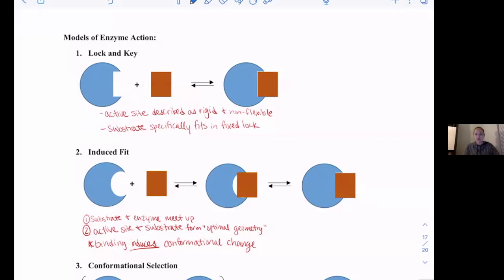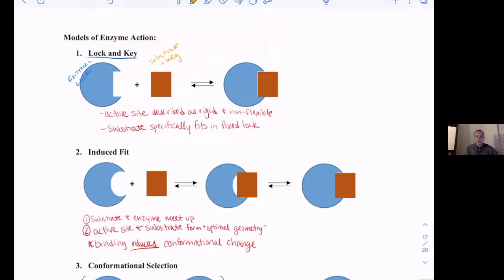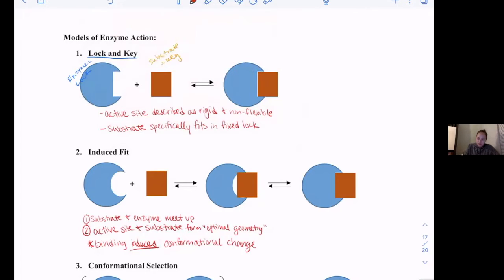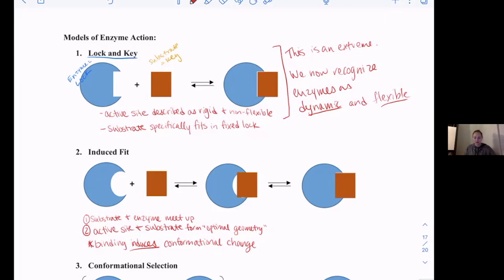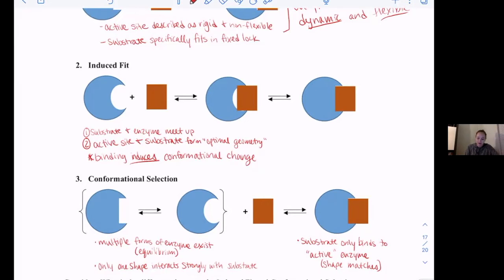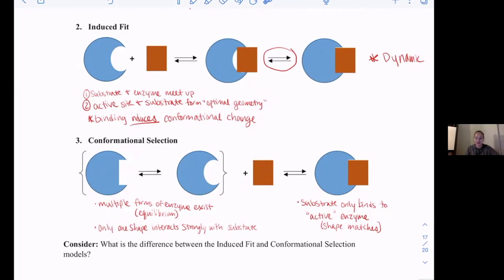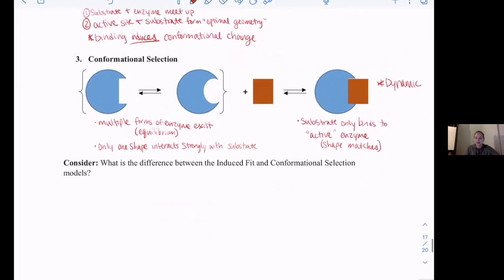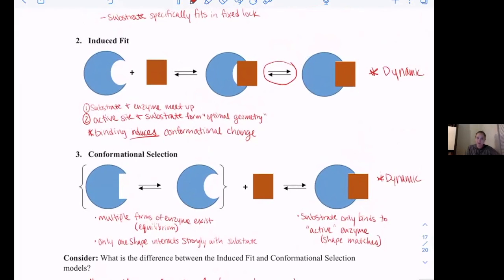C102-Models of Enzyme Action